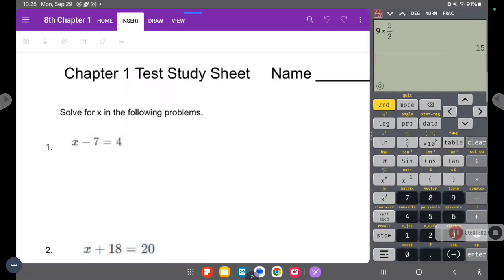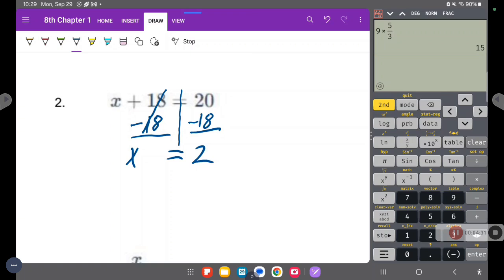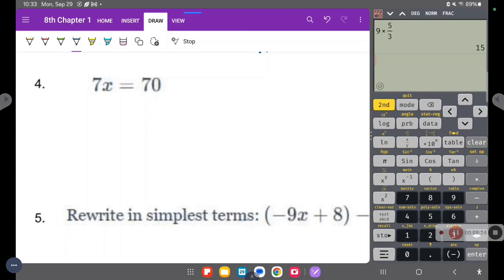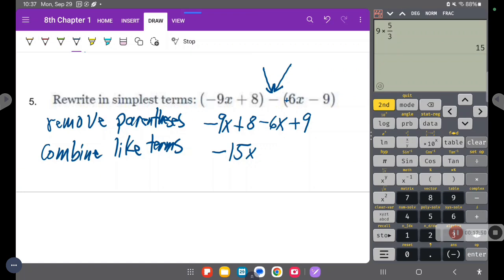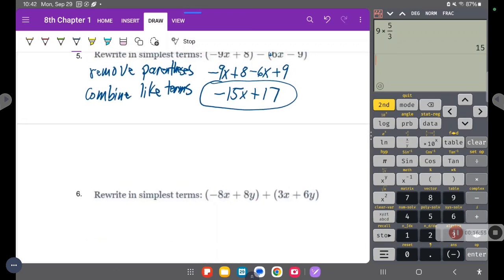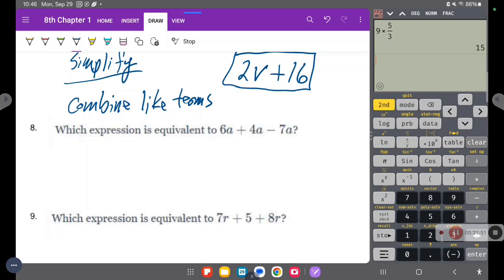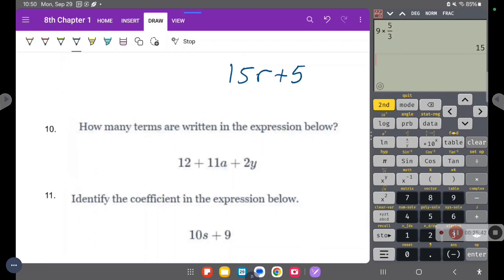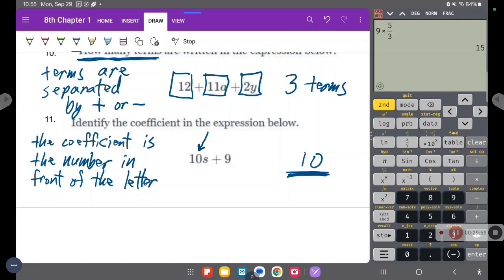Study Sheet for Chapter 1 Test Part 1